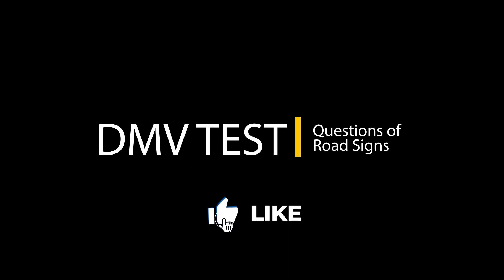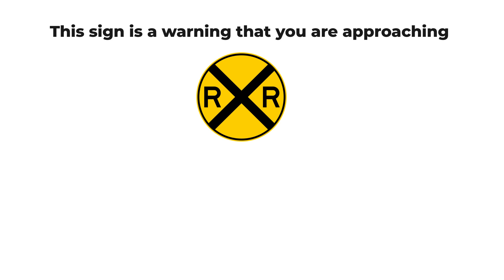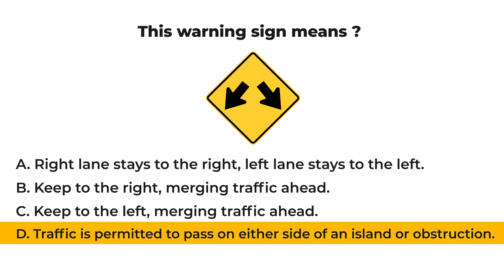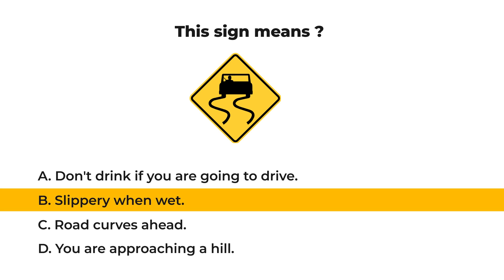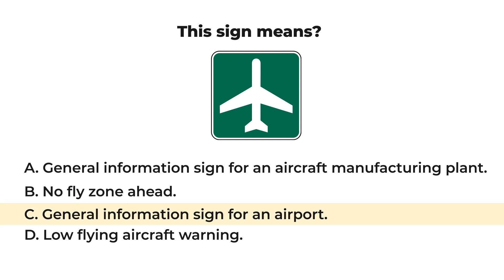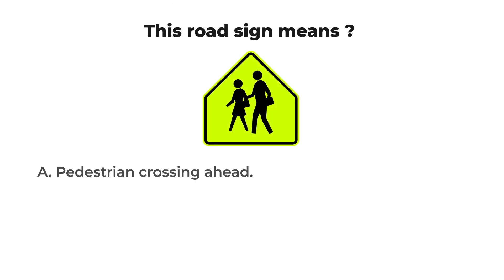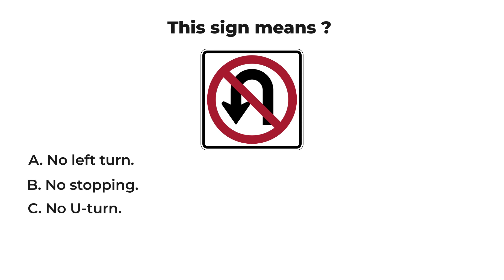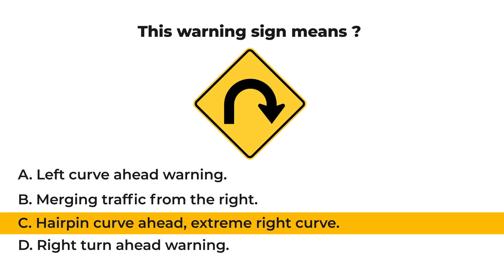DMV Written Test Study Guide for Road Signs in the USA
Pass Your DMV Written Test with Confidence! 🚗📝 Our DMV Written Test Study Guide for Road Signs in the USA is here to help you succeed! 🇺🇸🚦 Whether you're a new driver or simply need a refresher, this comprehensive video covers all the essential road signs you need to know.  Learn the meanings, shapes, and colors of common road signs, and get valuable tips for acing your DMV exam. Don't let road sign questions trip you up – watch our guide and hit the road to success!